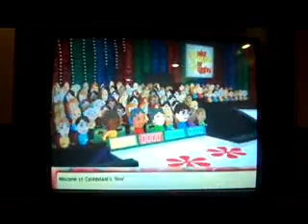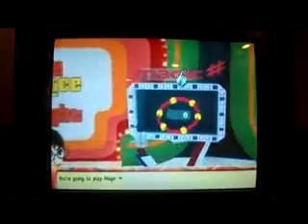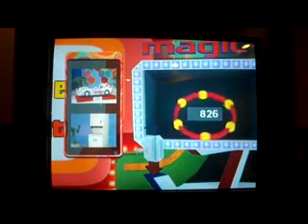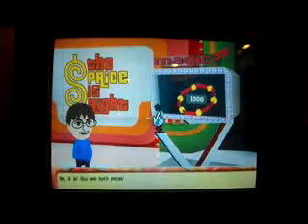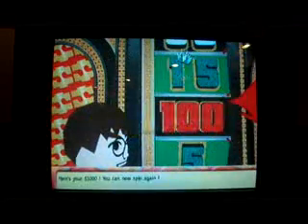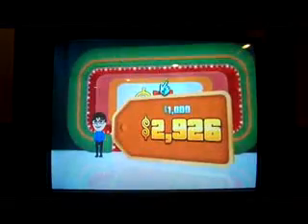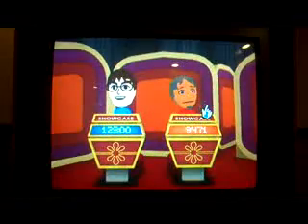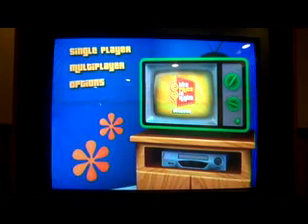The Price Is Right Decades Nintendo Wii Run: Game 112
Now for game 112 of my run of The Price Is Right Decades for the Wii. I now have a total of $1,628,668. Can I add to that total?

NOTE: The winnings total announced at the end of the previous game as well as throughout the next several games are off by $20 because of a math error I made trying to add up a total from game 111 without calculator usage. The correct total is the total that's given in the description. I apologize for any confusion.